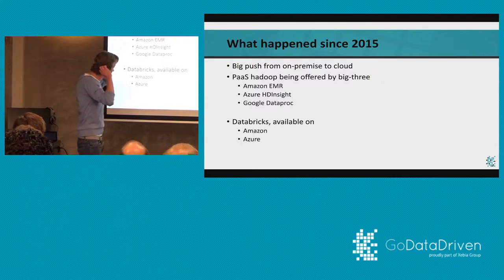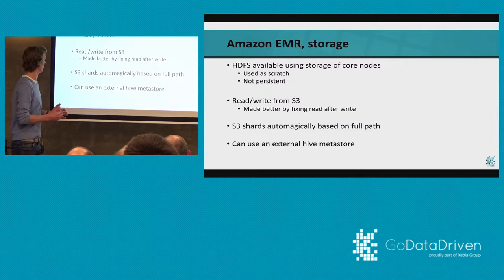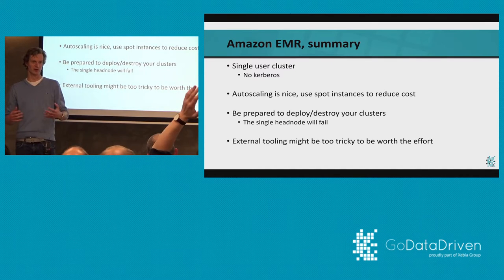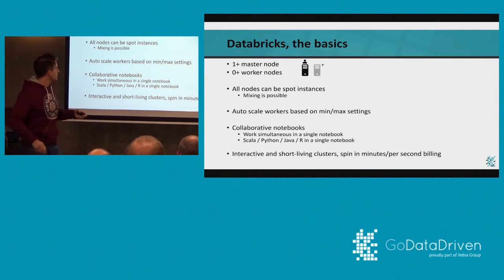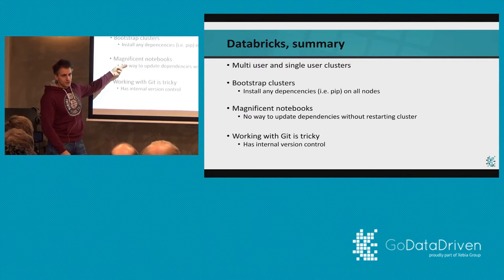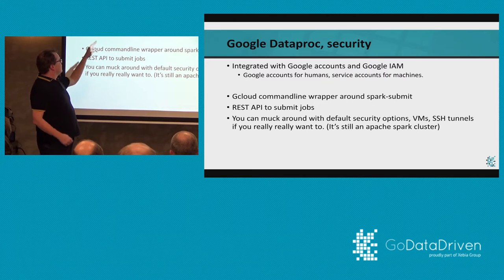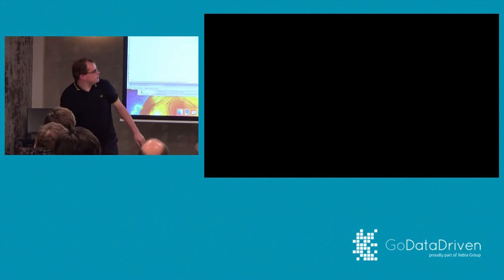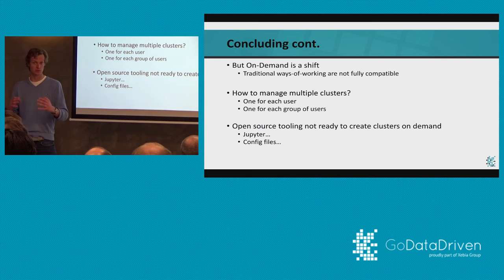Meetup - Comparing Hadoop cloud offerings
Comparing Hadoop cloud offerings by Niels Zeilemaker, Constantijn Visinescu, and Tim van Cann

In this presentation, Niels, Constantijn, and Tim will compare current GCP, EMR, HDInsight, and Databricks. We'll explain what the pros and cons of each offering are, specifically looking into the possibility to link to your own tools, ease of deployment, time it takes to deploy, and their security.loper